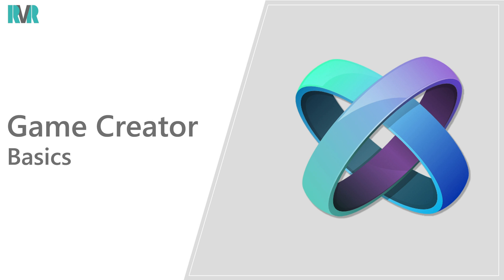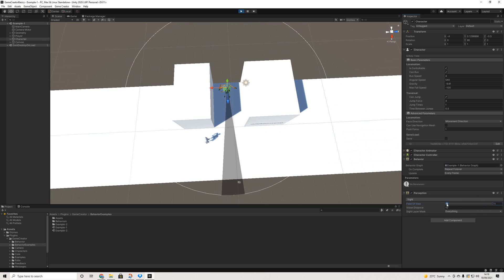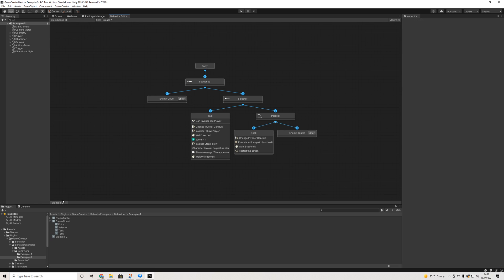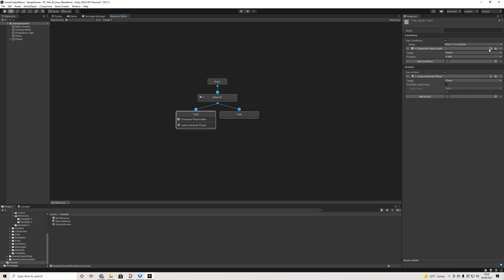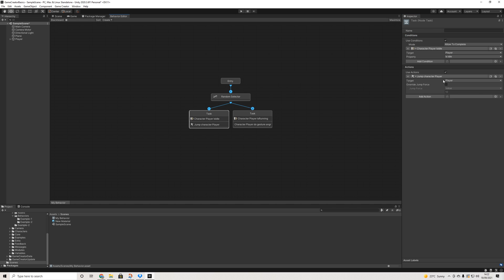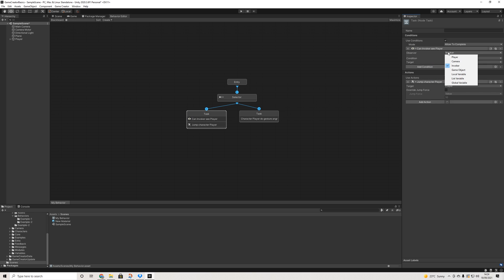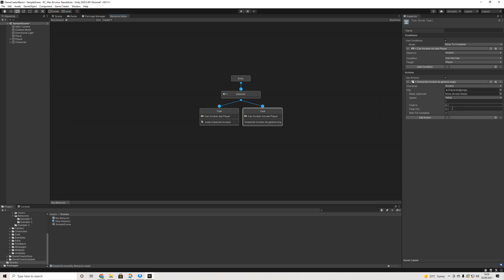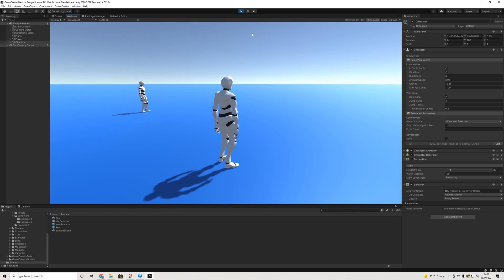Game Creator Basic - Behavior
Basic series - covering setting up the Shooter module for Game Creator.